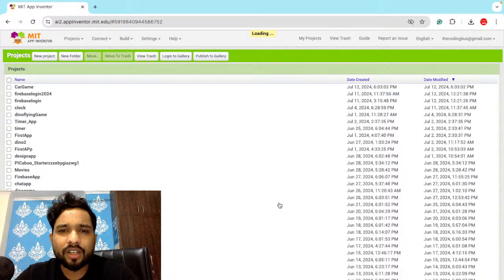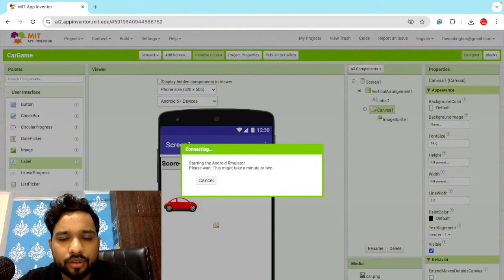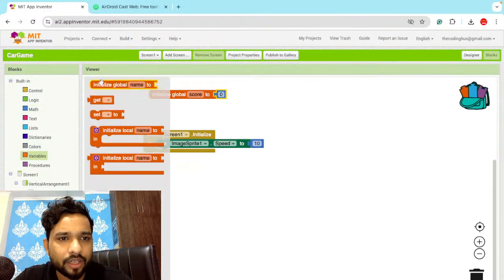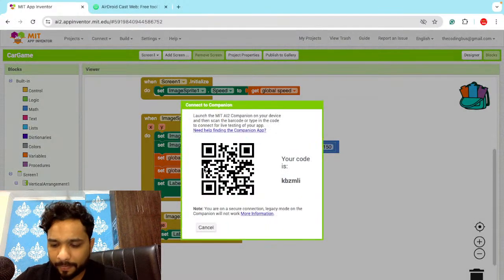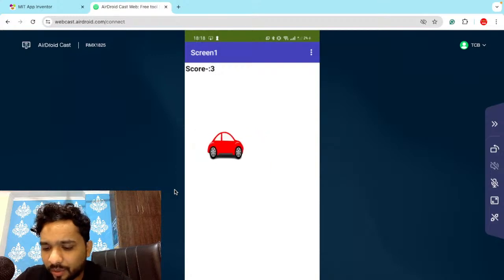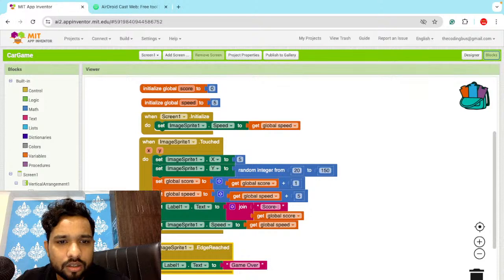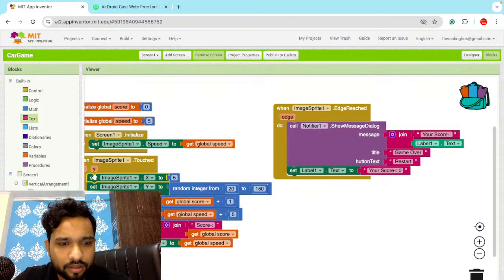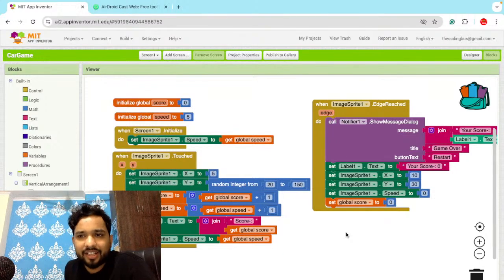Day 26: Create Games with MIT App Inventor: Build a Platformer Game LIVE!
Hello, Coding Bus community! Are you excited to dive into the world of game development? Join us for Day 26 of our MIT App Inventor series, where we'll explore game development by building a simple platformer game. Perfect for anyone looking to combine creativity and coding to create fun and engaging games.

In this live session, we'll cover:

🔹 Game Development Basics: Learn the fundamental concepts of game development, including game loops and collision detection.

🔹 Using Game Components: Discover the game-specific components available in MIT App Inventor and how to use them.

🔹 Implementing a Physics Engine: Understand the basics of physics in games and how to implement simple physics for realistic movement and interactions.

🔹 Building a Platformer Game: Step-by-step guide to creating a platformer game, including player controls, obstacles, and level design.

🔹 Adding Game Features: Enhance your game with features like scoring, levels, and sound effects to make it more engaging.

By the end of this session, you'll have a functional platformer game and the skills to continue exploring game development with MIT App Inventor. This project will empower you to create your own games and bring your creative ideas to life.

🕒 Time: 6 p.m. IST

📌 Don't miss out! Set a reminder, bring your questions, and get ready to build your first game.